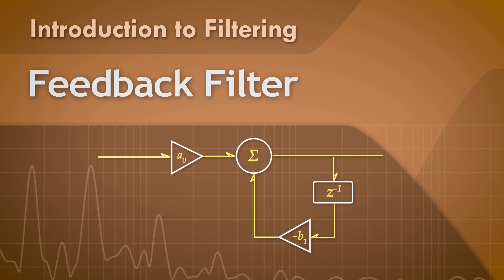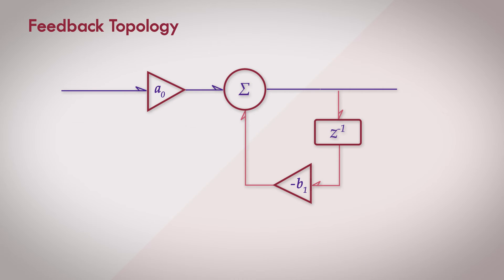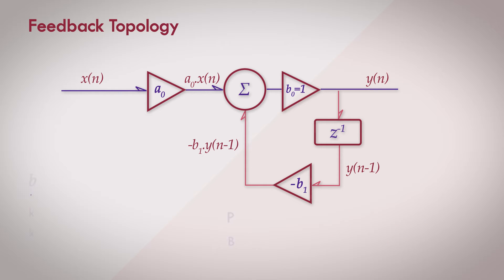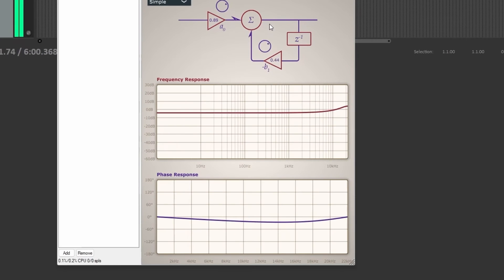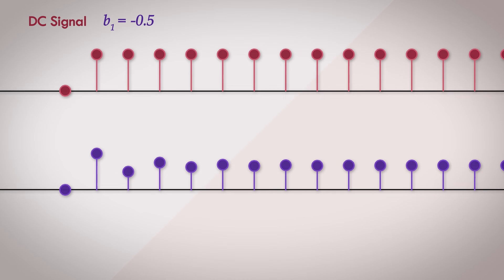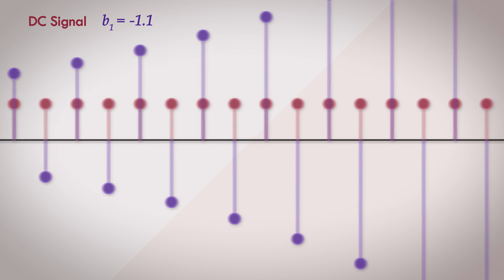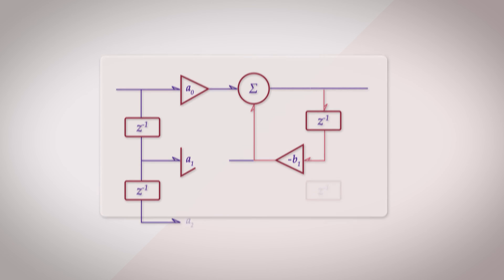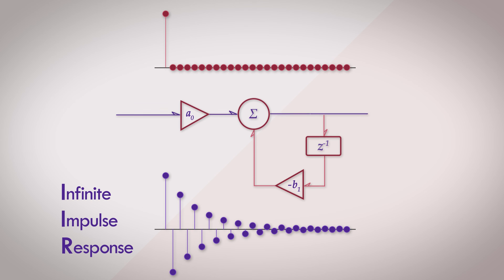7. Feedback Filter - Digital Filter Basics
In this video, we'll talk about the feedback topology and discover how choosing different coefficients can result in wildly different frequency responses and the idea that a filter can now be unstable for certain values and what that means in reality.

Content:
0:00 Feedback topology
1:52 Difference equation
4:17 Feedback filter plugin demo
6:21 Time domain response of filter to different frequencies
7:16 Negative b1 coefficient
9:26 Filter instability
11:39 Positive b1 coefficient

References:
Designing Audio Effect Plugins in C++, Will C. Pirkle -

In this series on Digital Filter Basics, we'll take a slow and cemented dive into the fascinating world of digital filter theory. Many resources present this topic with dense and exhausting mathematics. Although a fair understanding of complex mathematics is required to fully comprehend the science of filter design, understanding the basics of filters and how they fundamentally work is better left to analysis and visualizations, which I try to do in this series. We'll learn about feedforward and feedback filter topologies, impulse and impulse responses and and wide variety of other topics.